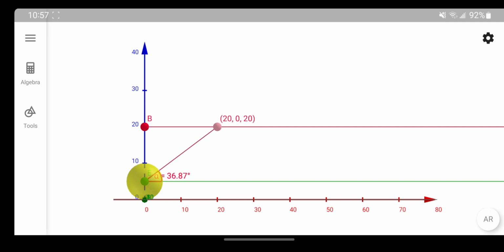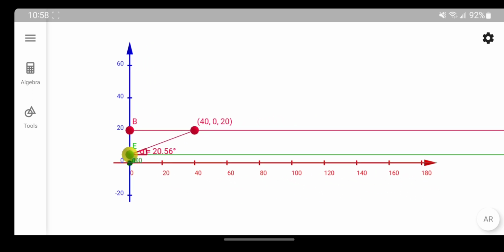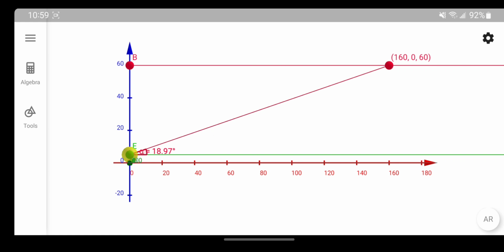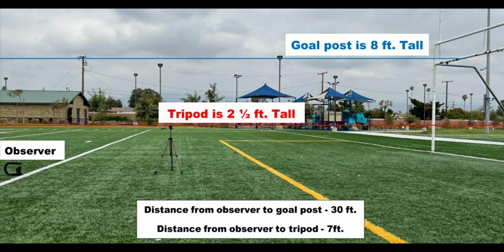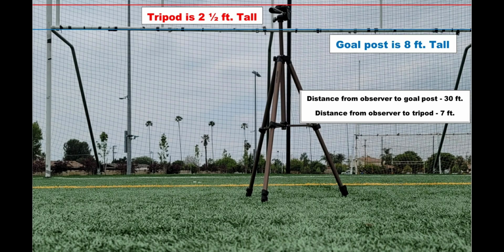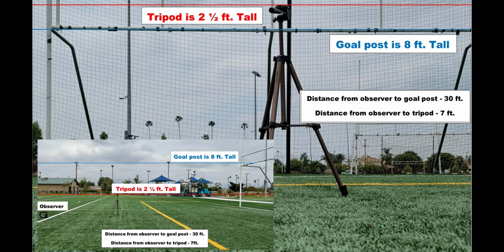Curvature or Perspective? Explanation & Personal Experiment + My Property Was Stolen On Camera!